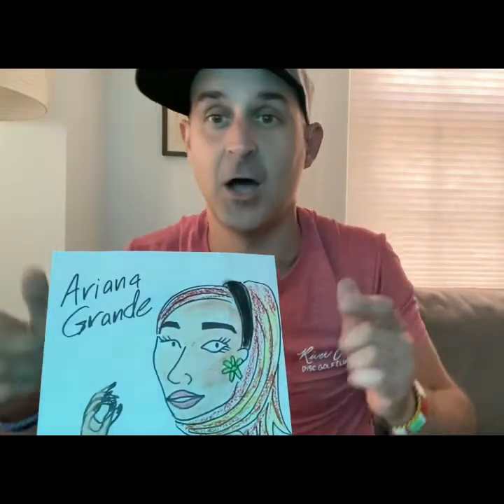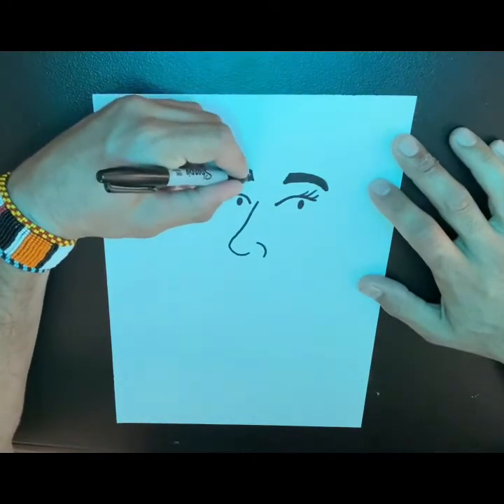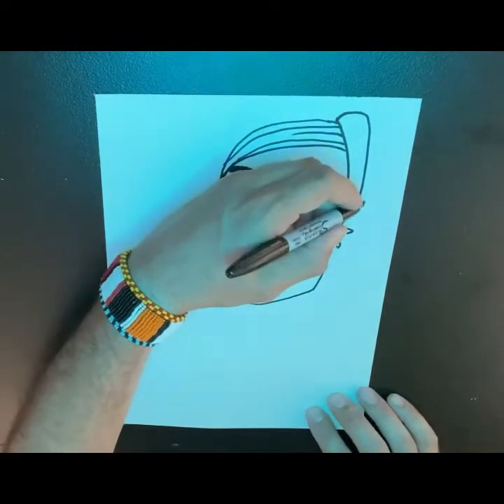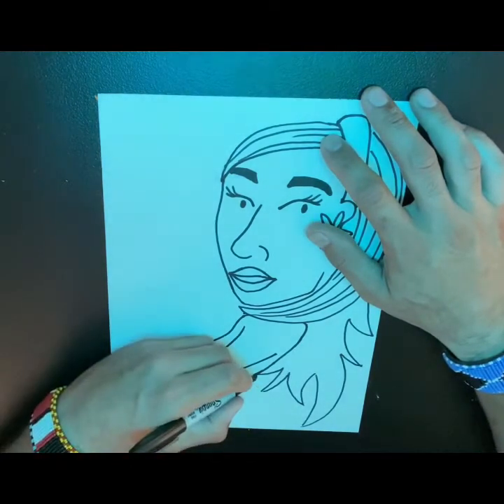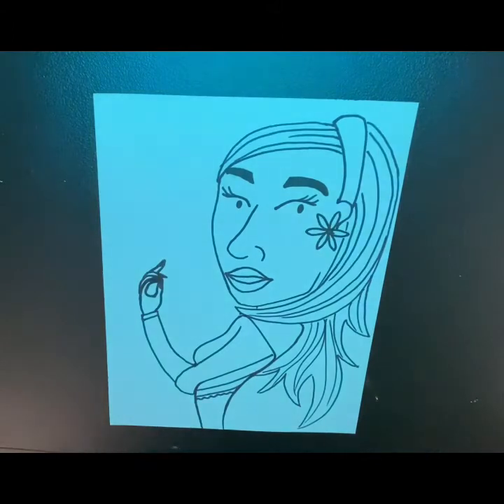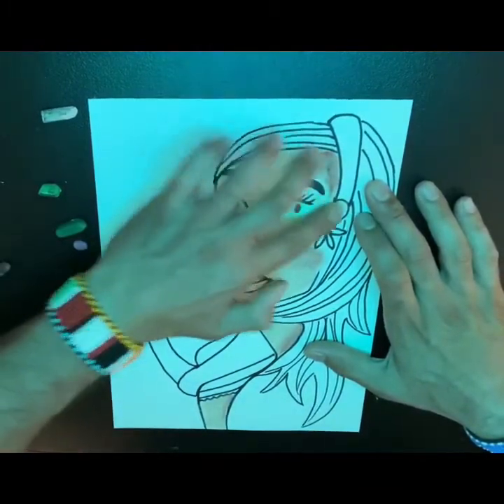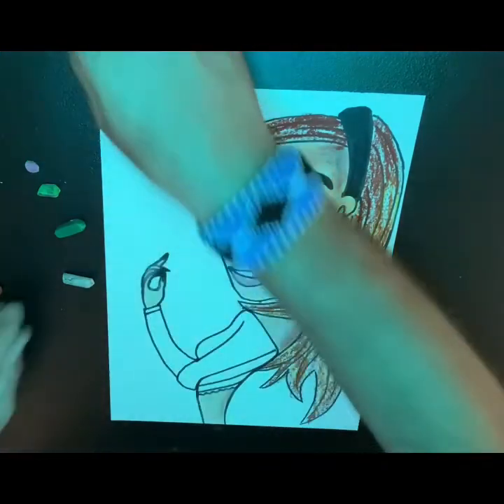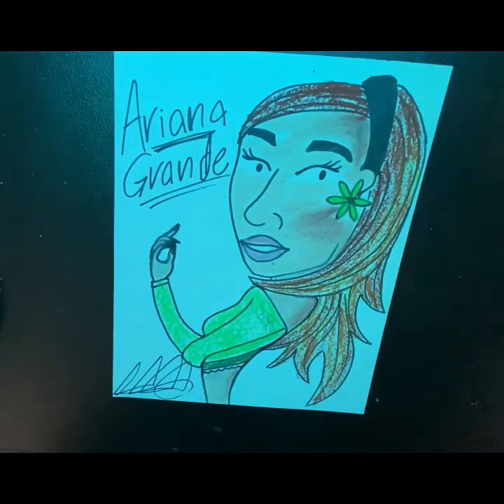Ariana Grande dynamic cartoon & pastel drawing tutorial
Step into the world of pop with Ariana Grande.  In this tutorial we break down a beautiful dynamic fashion pose with all sorts of fun details.  Make your work stunning and complete with a touch of pastel as we deep dive into 3 pastel coloring techniques that will add texture and depth to your work.  Put on some tunes and have fun creating with Mr. W!